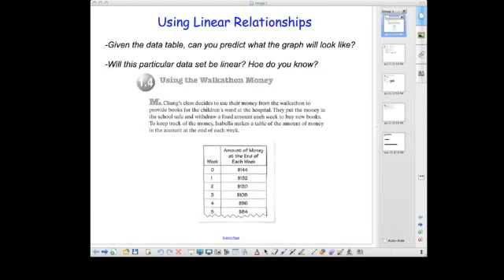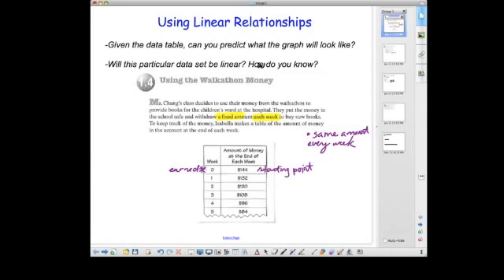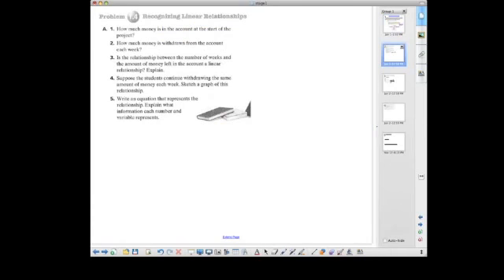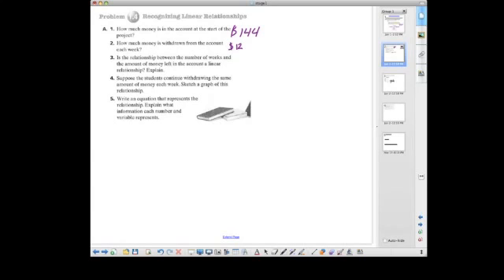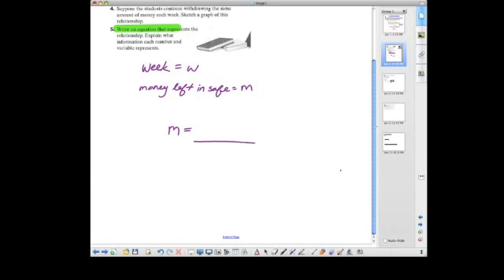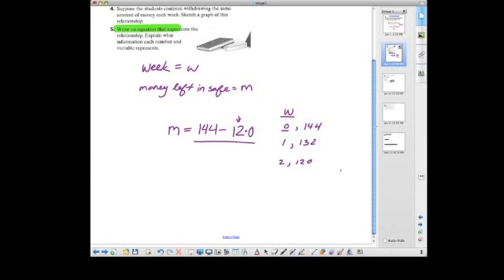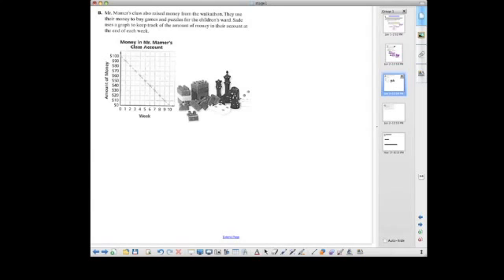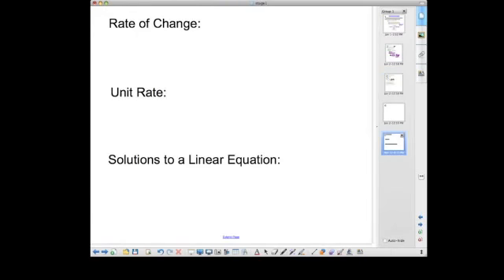24 Using Linear Relationships